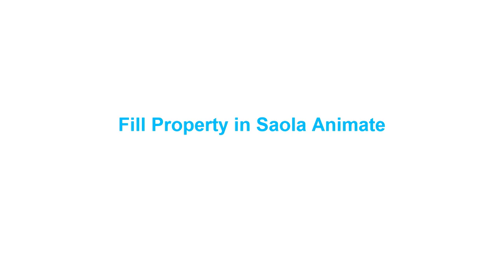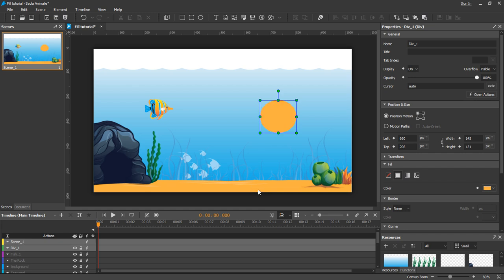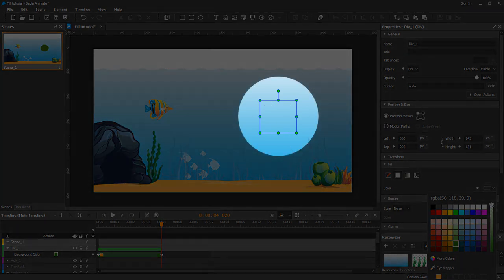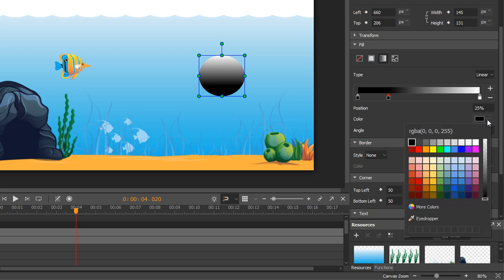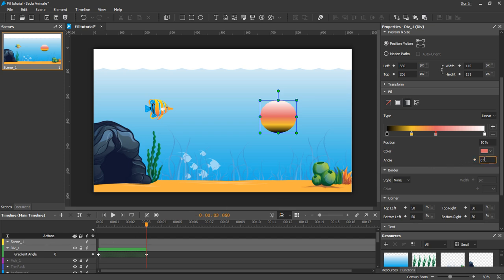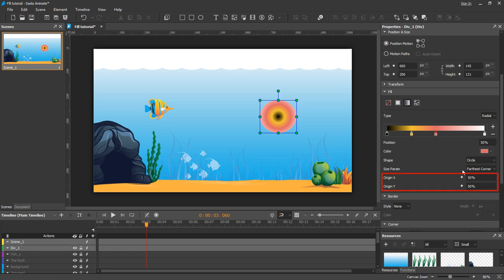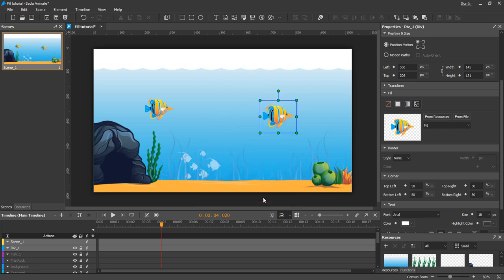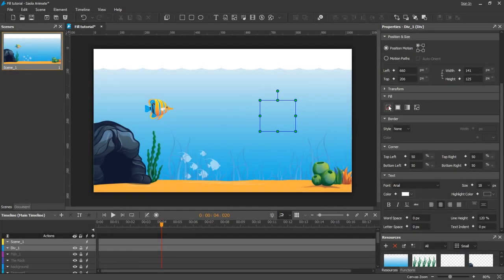Fill Property in Saola Animate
In this tutorial, you'll learn how to work with the Fill property in Saola Animate. Use this property to set the background style for your elements.
1. Solid Fill - 0:26
2. Gradient Fill - 1:33
3. Image Fill - 3:55
4. No Fill - 4:42